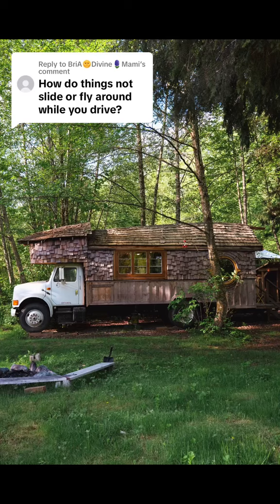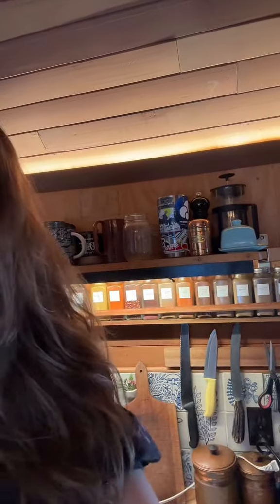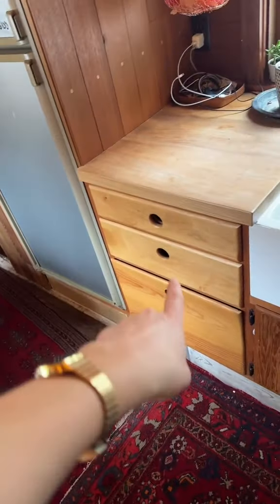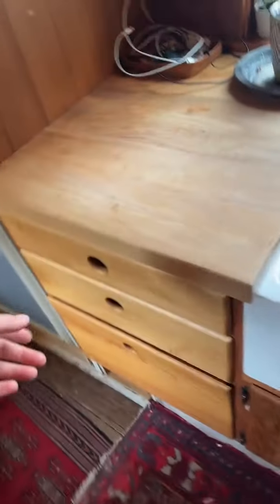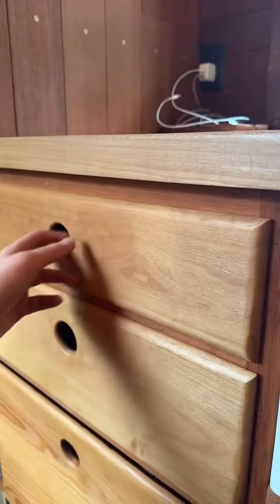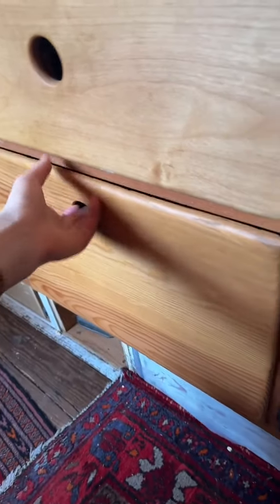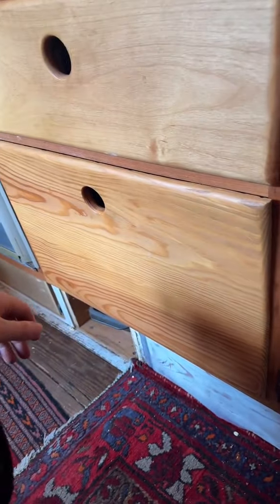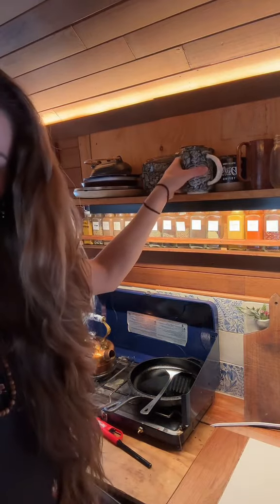When your house is in an earthquake EVERY DAY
Hi, I’m Kai :) I live in a housetruck out in the woods. My aesthetic is 1970’s hippie shack x Howl’s Moving Castle.